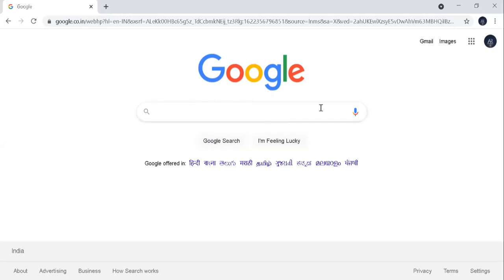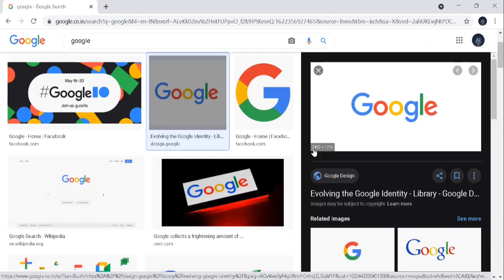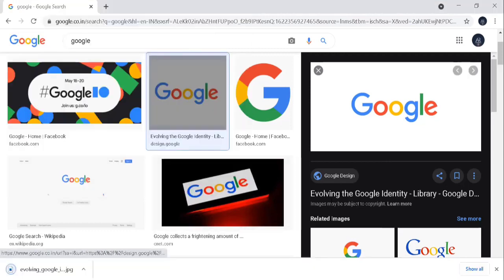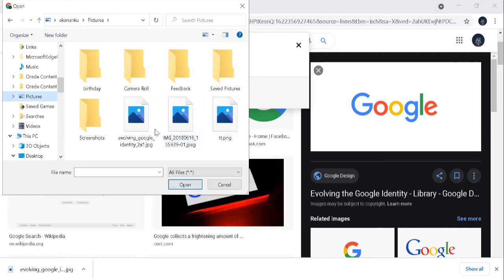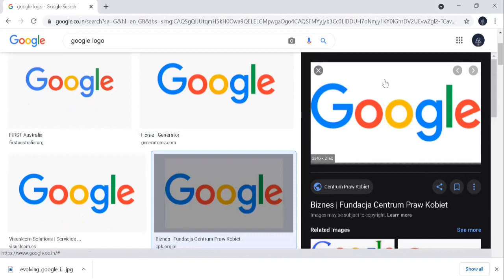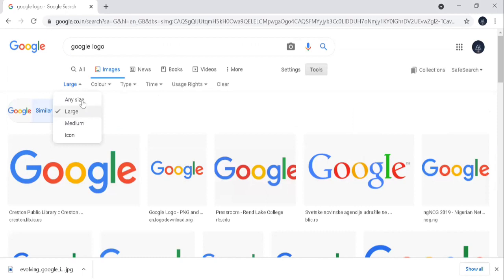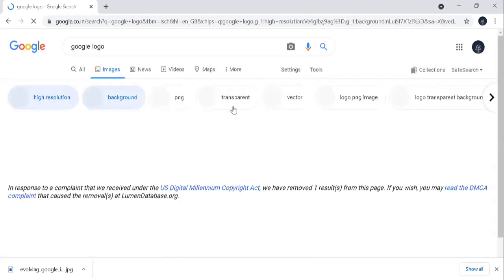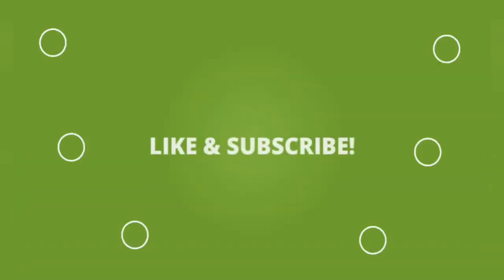How to Download Images with correct Resolution and Size from Google | YouTube Thumbnails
Upload Google Images downloaded back to Google Photos and you will receive all the available resolutions for that image.